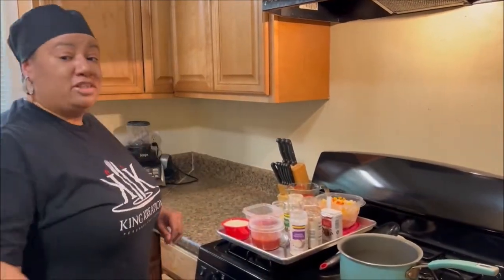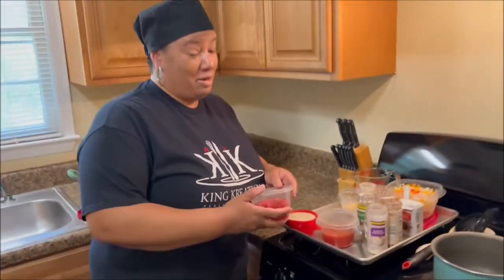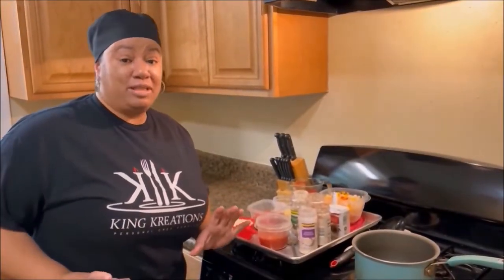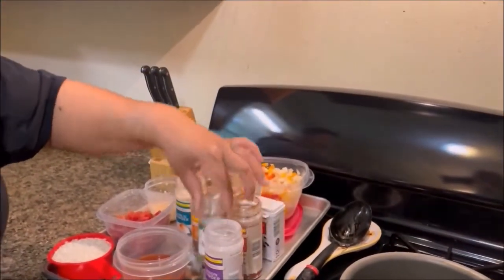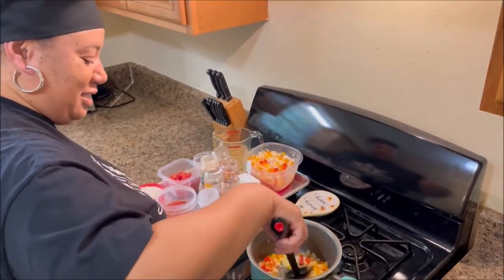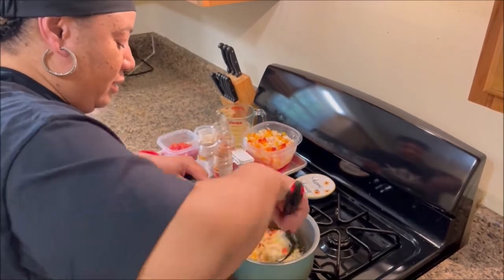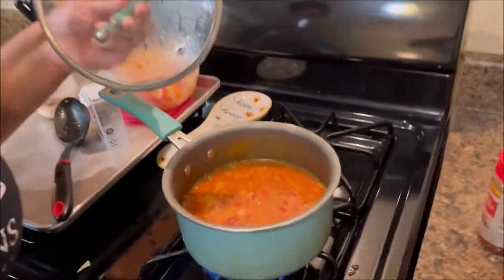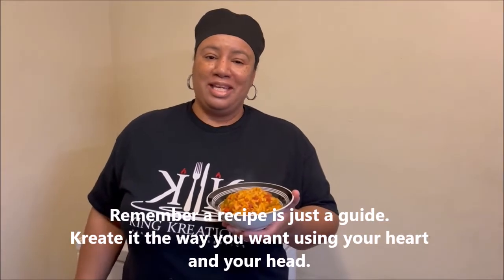Mexican Rice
While making Mexican rice a couple of weeks ago for some meals, I thought to myself that I needed to share my version with all of you. It smelled so good as I was bagging it. I had to have some for myself with a side of veggies. Make it a little healthier by using brown rice instead of white. This is a quick and easy dish that's filling all by itself. Add chicken to it, if desired.

1 tablespoon each of oil and unsalted butter or use clarified butter (Checkout my clarified butter video
1 cup of rice (use brown if desired)
1-1/2 cup chicken stock (Checkout my video on how to make your own or you may may use vegetable broth
1/2 cup tomato sauce
1 can diced tomatoes with chilies, drained
1/2 cup diced onions and bell peppers
1 clove of fresh garlic, minced
crushed red pepper flakes, to taste
1 bay leaf

Nutri Ninja Blender

Emeril Air Fryer 360
Rachel Ray Cookware

Music
Tru King Beats

Gavin Edwards of Gavin 2 Go

TIMESTAMPS
0:00 Intro

My Book
Chef, Where's Dinner? My Journey back to the Kitchen